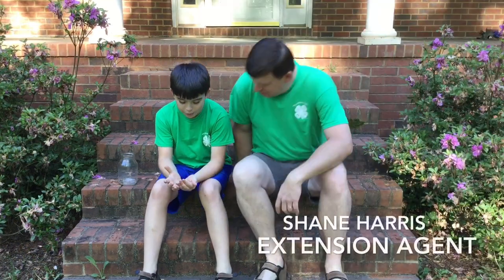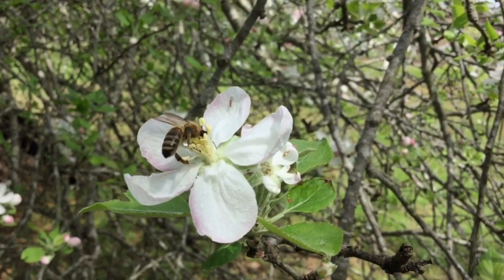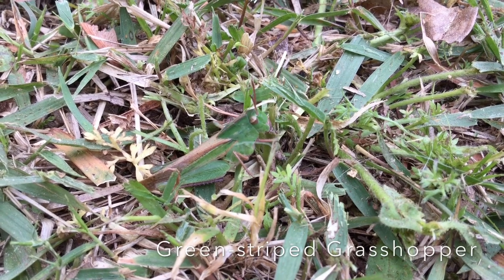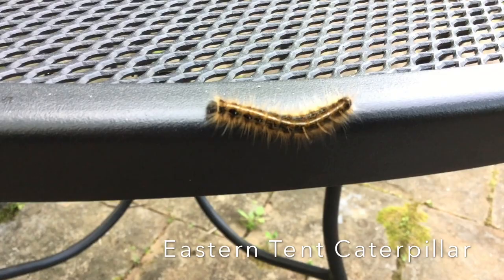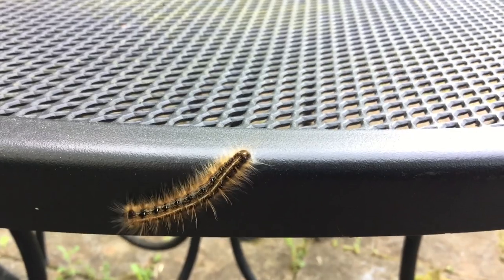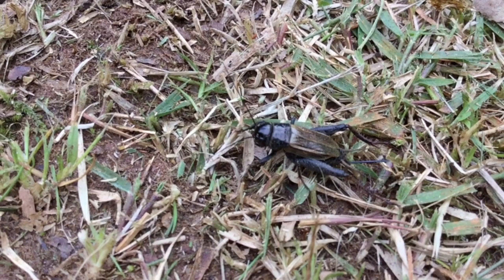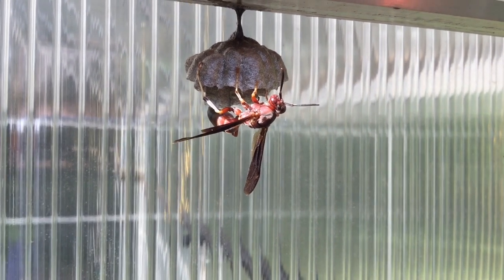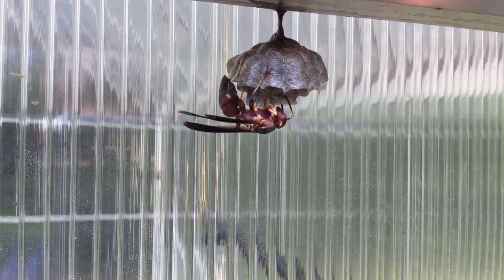4-H Bug Show 2: Part 1